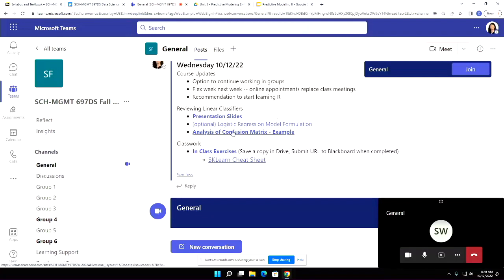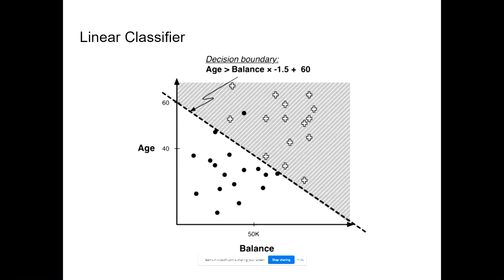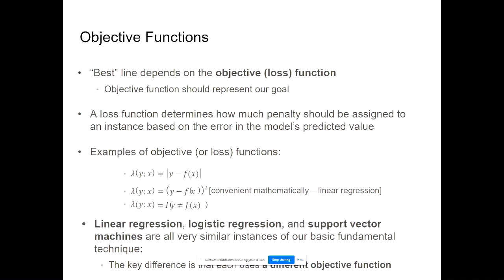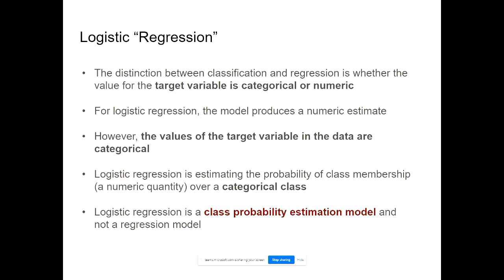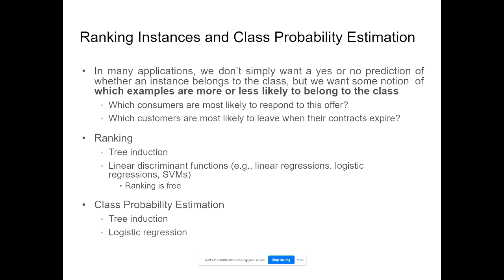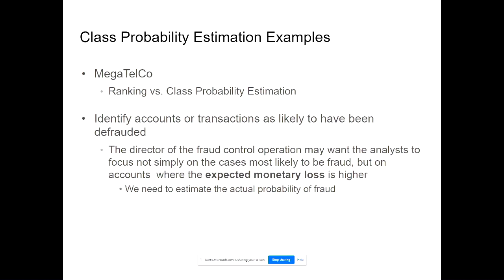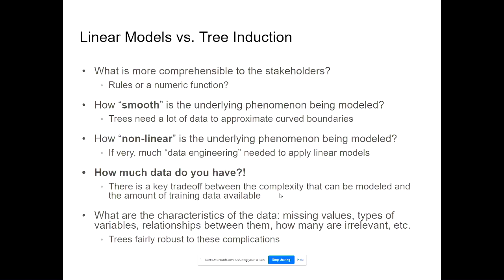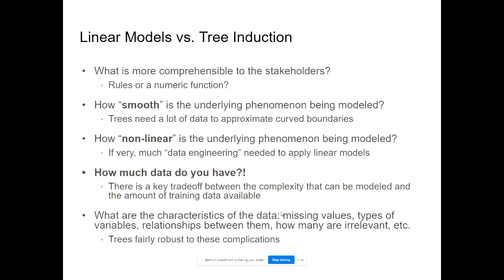Linear Classifiers Presentation